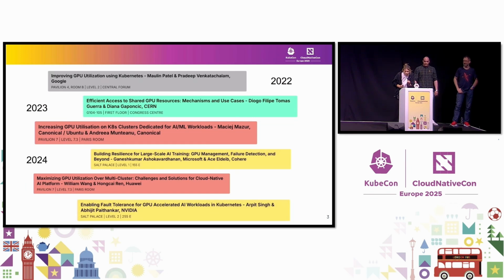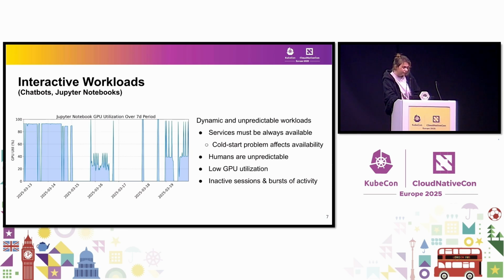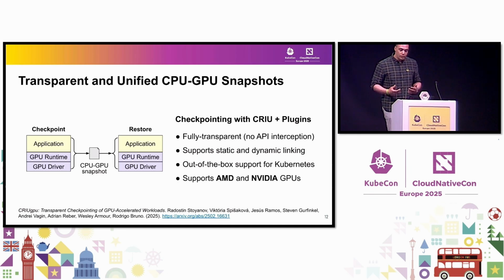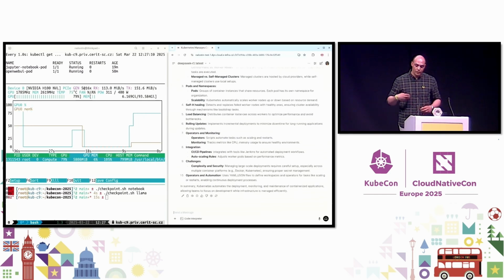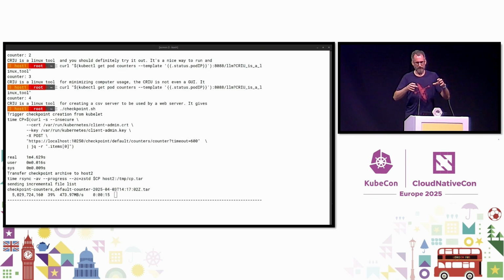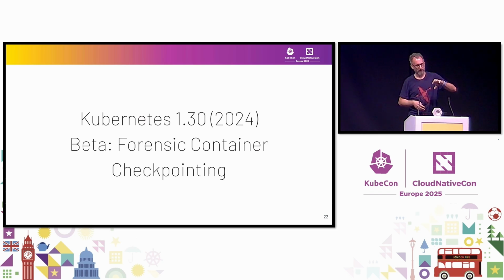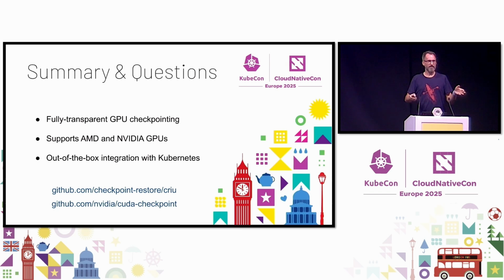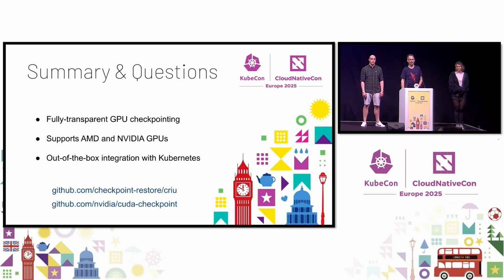Efficient Transparent Checkpointing of AI/ML Workloads in Kub... R. Stoyanov, A. Reber, V. Spišáková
Efficient Transparent Checkpointing of AI/ML Workloads in Kubernetes - Radostin Stoyanov, University of Oxford; Adrian Reber, Red Hat; Viktória Spišáková, Masaryk University

As long-running AI/ML workloads become more common in cloud-native environments, the need for efficient checkpointing mechanisms to provide fault tolerance becomes increasingly important. However, current state-of-the-art techniques for transparent GPU checkpointing rely on intercepting and logging device API calls (e.g., CUDA runtime) as well as capturing input data and object handles (e.g., events, streams). This approach inevitably introduces steady-state overhead and requires replaying the entire recorded execution, potentially with nondeterministic operations, to recover from failures.

This talk will cover how the Kubernetes container checkpointing functionality has been extended with recently introduced CRIU plugins to enable transparent checkpoint/restore of GPU computations without the overhead of API interception, logging, or re-execution. This talk will also discuss how these mechanisms can be utilized to improve resource utilization in large-scale GPU clusters.